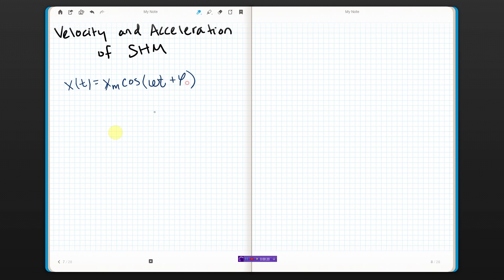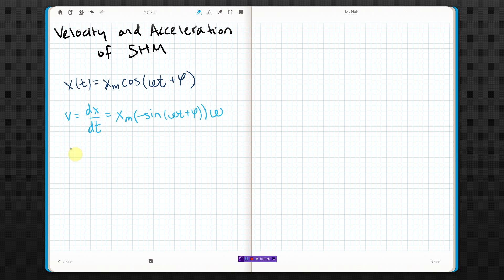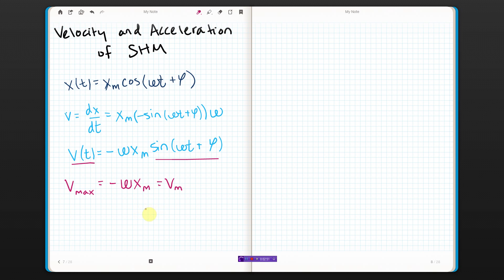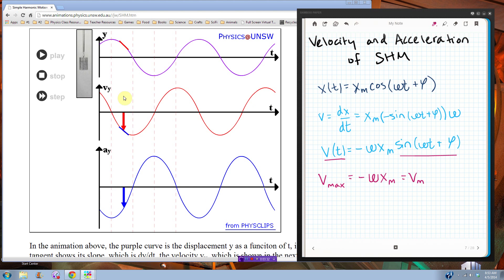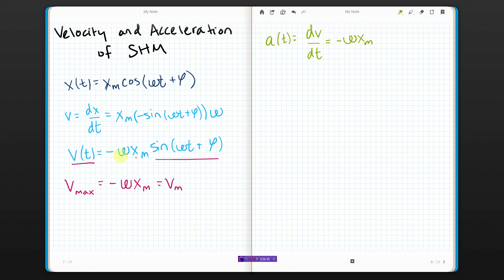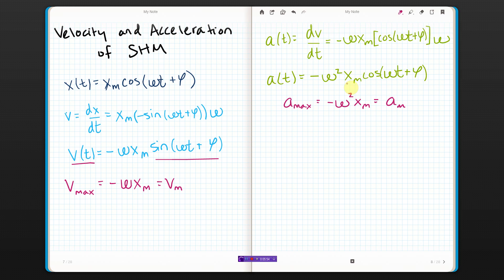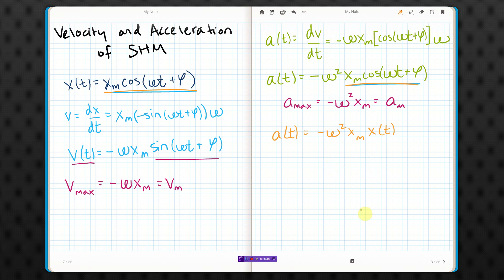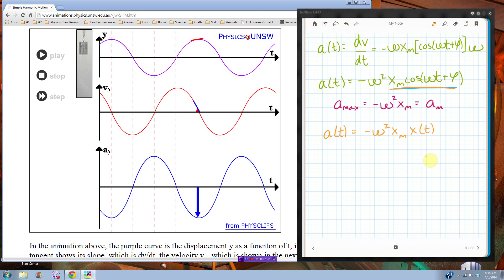Simple Harmonic Motion Velocity and Acceleration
Basic equations for the velocity and acceleration of an object undergoing simple harmonic motion (SHM)
MISTAKE: near the end, I added an x_m for some reason. It should say a(t)=(omega)^2[x(t)], NOT  a(t)=(omega)^2x_m[x(t)]